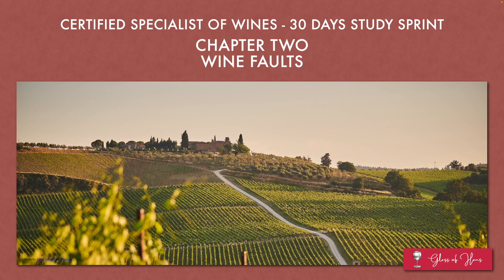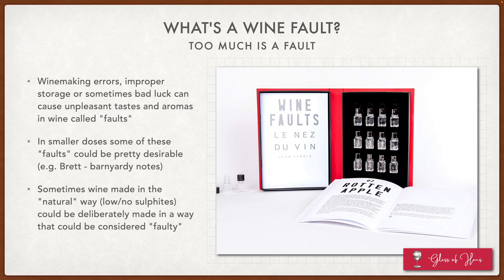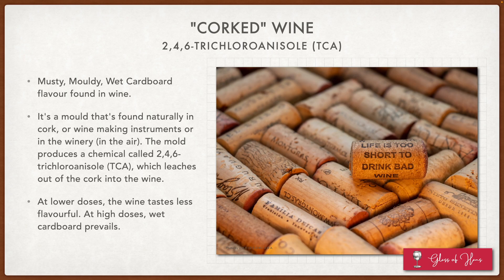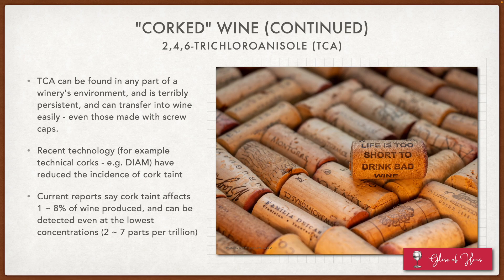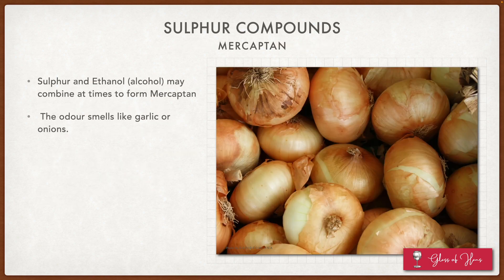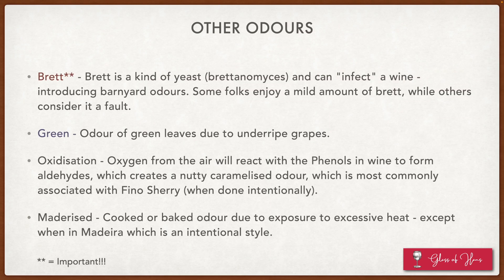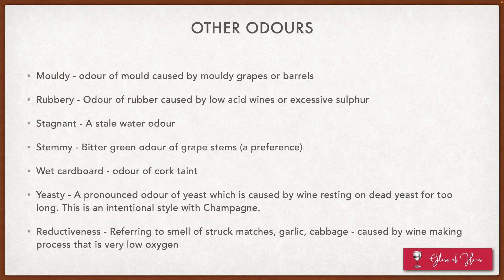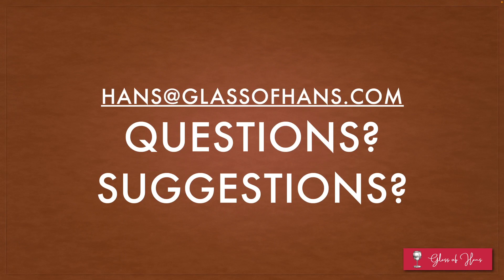Certified Specialist of Wines (CSW) Study Sprint - Chapter 2 - Wine Faults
Part of a 30-Day series of study guides as I prepare for the Certified Specialist of Wines certification exam. Hope this set of videos helps you study for the exam as well!

1. Examples of Exam Questions
2. Wine Faults Defined
3. Cork Taint
4. Sulphur Faults
5. Bacterial Faults
6. Other Odours
7. More Examples of Exam Questions